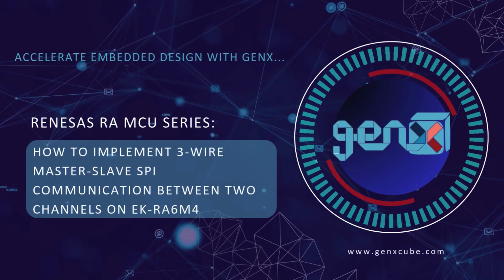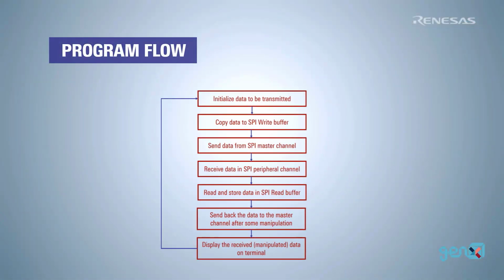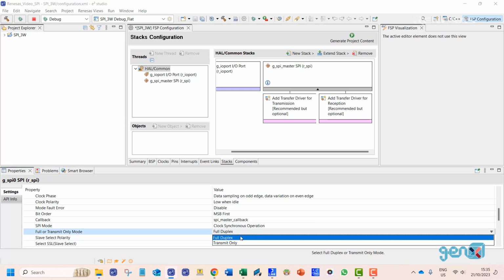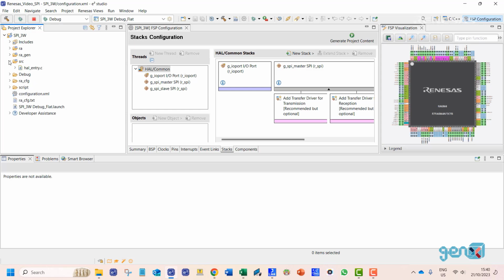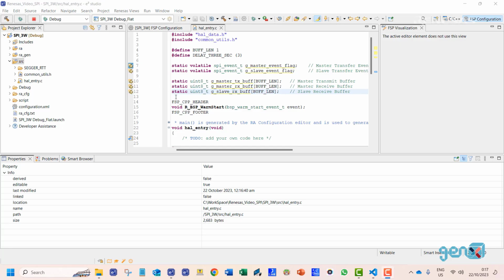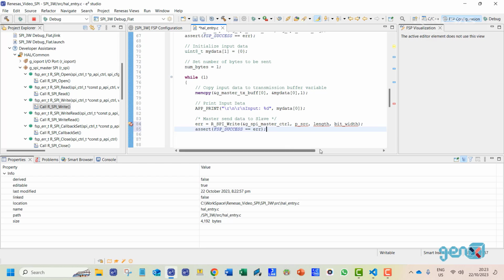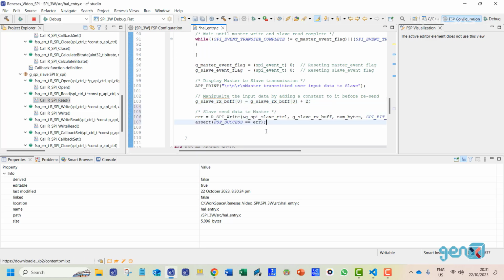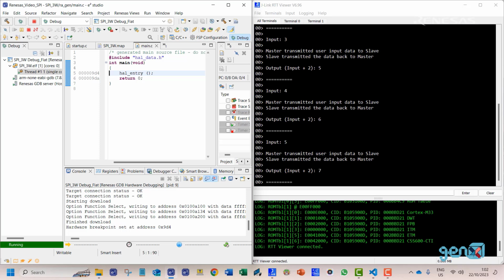13- How to implement 3-wire SPI communication between two EK-RA6M4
Configure the first Renesas RA6M4 as the SPI master and the other one as the SPI Slave. Configure guide 3-wire SPI communication and send data vice versa.
also explaining the SPI (Master/Slave) communication and stacks, and all the SPI parameters.
The functionality of the 3-wire SPI protocol is thoroughly explored. This video provides a step-by-step guide on how to configure an EK-RA6M4 microcontroller as a master and slave device using 3-wire SPI communication.